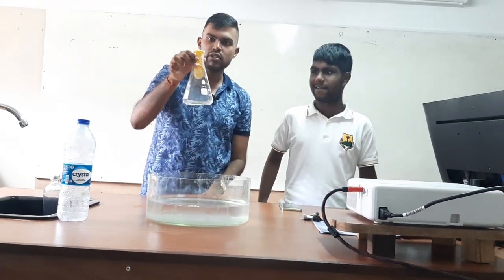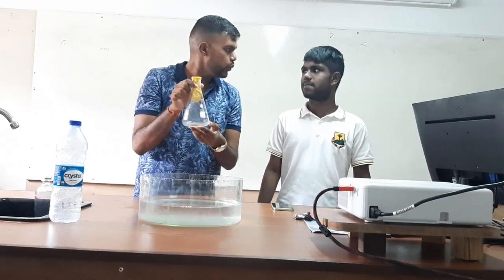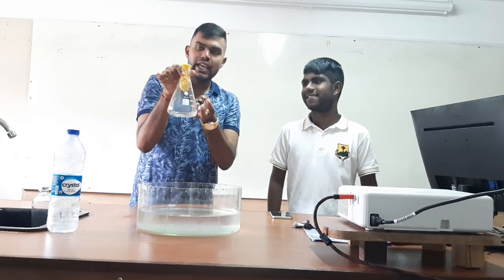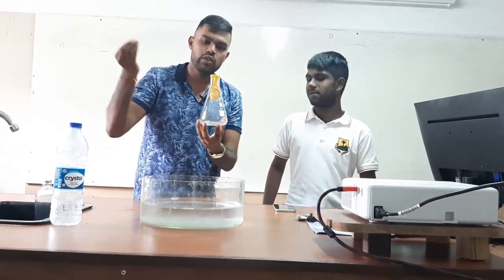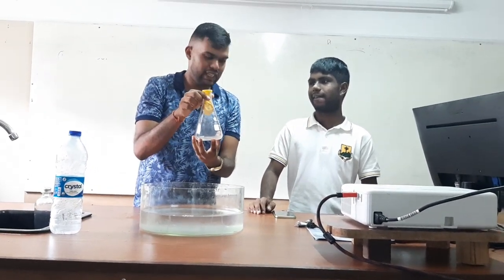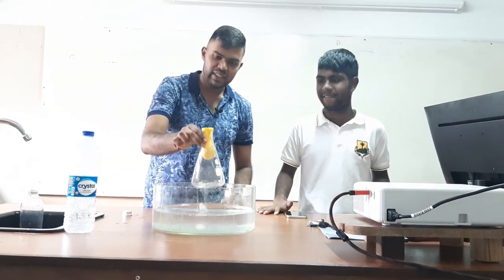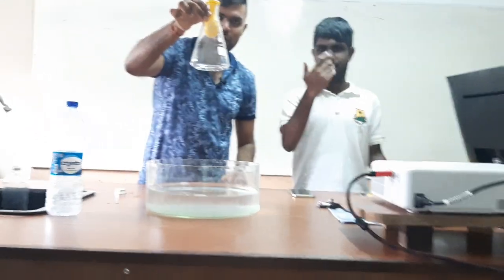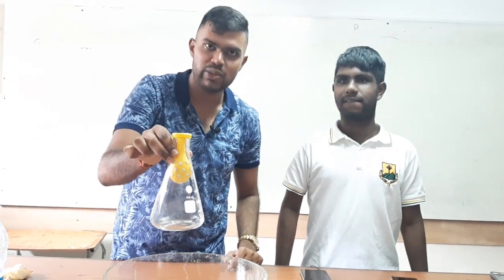Air pressure- inflating balloon